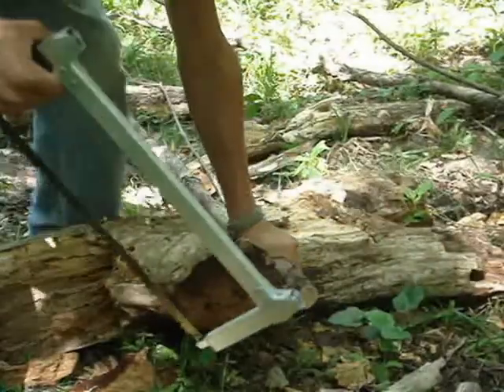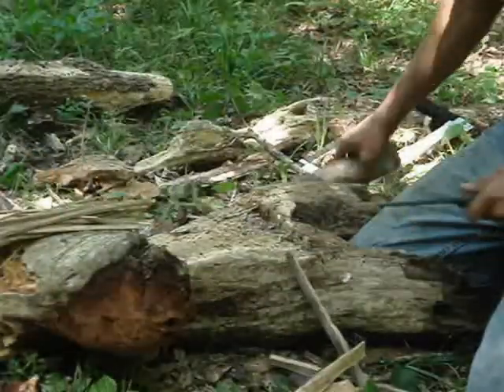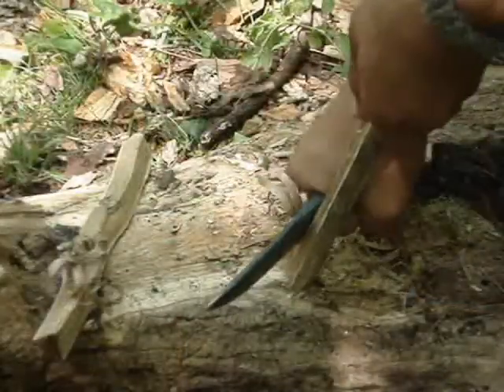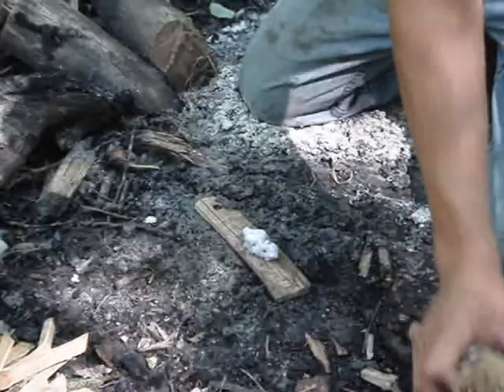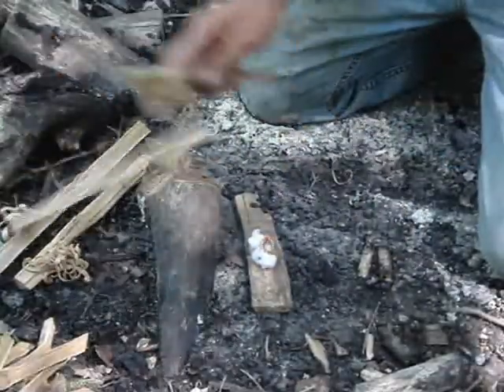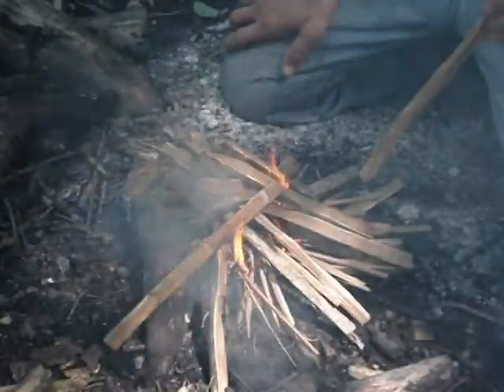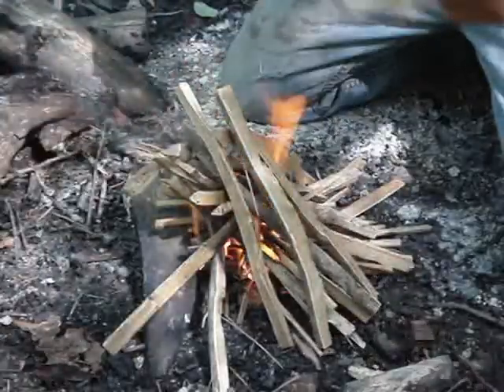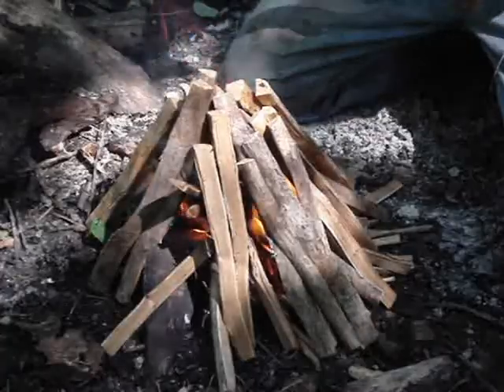Fire Makeing in wet conditions